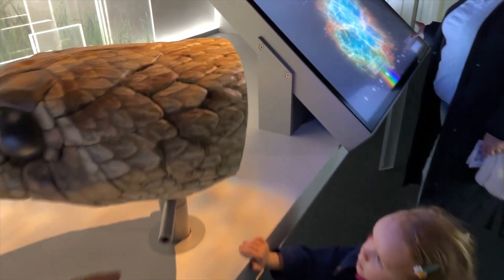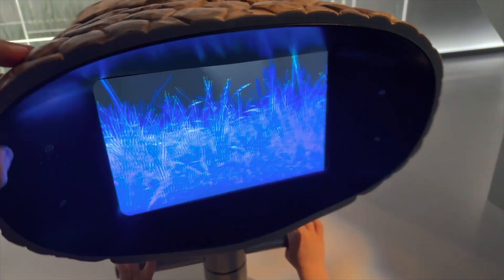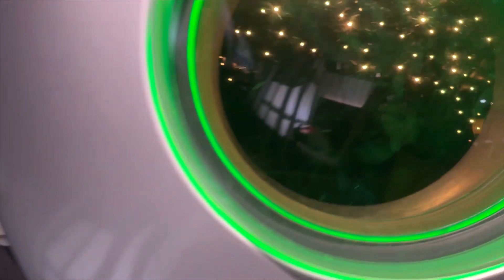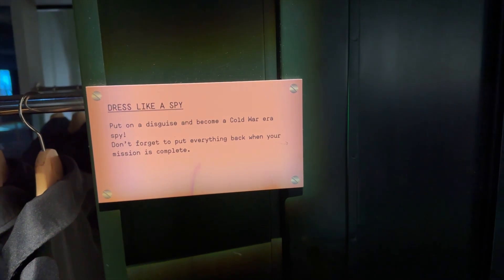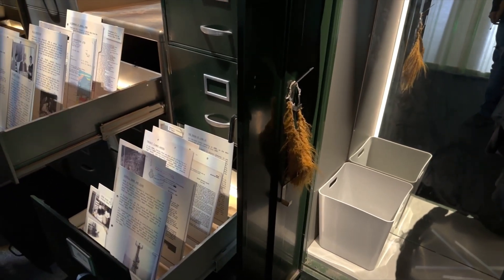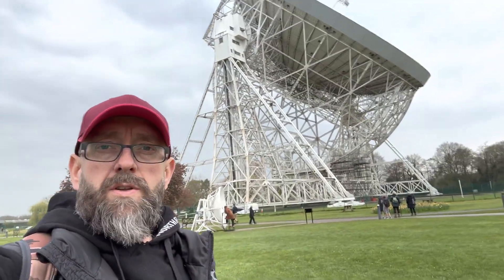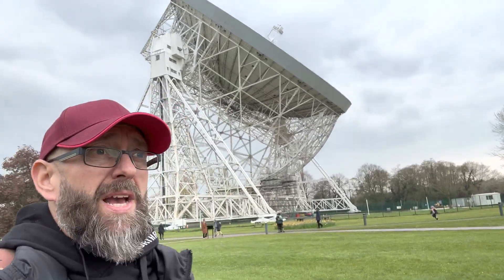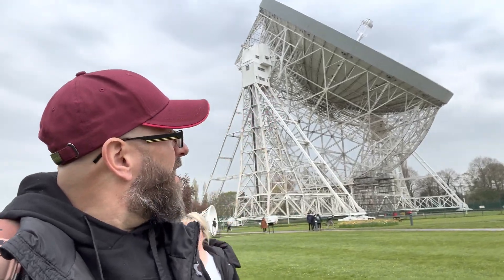Out of this world trip to Jodrell Bank (Lovell Telescope)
Out of this world trip to Jodrell Bank (Lovell Telescope) April 2023

What a fascinating place this is, the 3rd largest telescope in the world based in Cheshire near Manchester

A great learning experience

Highly recommended day out